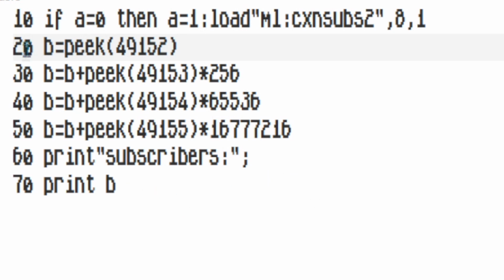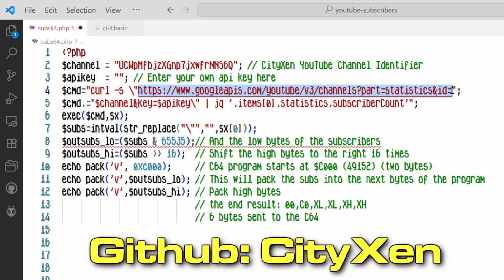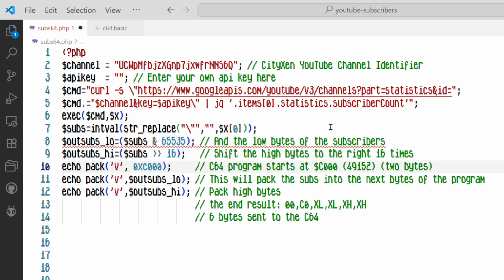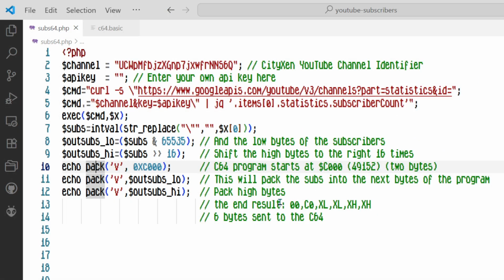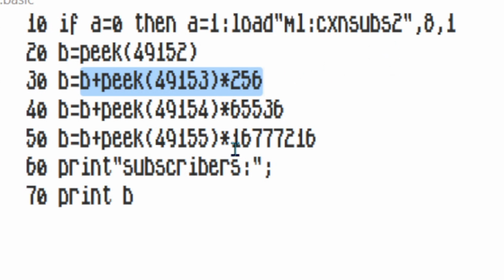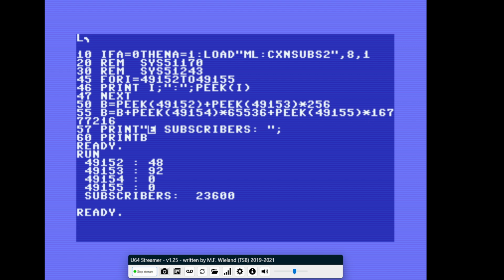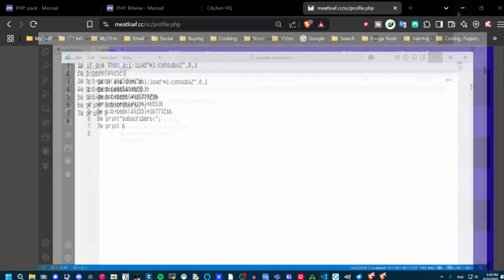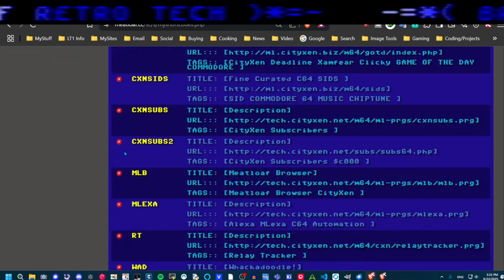I Turned a Commodore 64 Into a Real-Time YouTube Subscriber Tracker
Welcome to one of the strangest and most delightfully absurd tech experiments ever attempted! In this video, we dive deep into a bizarre crossover between retro computing and culinary chaos: a fully functioning Commodore 64 subscriber counter via meatloaf. Yes, you read that correctly. Meatloaf.

We’ll explore how this one-of-a-kind device actually works, from the quirky hardware hacks to the electrical conductivity of ground beef, and even the creative engineering tricks that let a classic 8-bit computer count YouTube subscribers while running on what could arguably be the most delicious power source ever imagined.

What to Expect in This Video:
A full breakdown of the Commodore 64 hardware and why it was chosen for this edible experiment
Step-by-step construction of the meatloaf-powered circuitry
The science behind using food as a conductive medium (it’s juicier than you think!)

Whether you’re a hardcore retro computing enthusiast, a maker who loves insane experiments, or just here for the pure absurdity of seeing a meatloaf powering a Commodore 64, this video has something for everyone.

Why Watch?
Because somewhere between nostalgia, science, and comedy lies the perfect recipe for Internet chaos - and you’ll see it sizzling live on screen. This isn’t just a tech demo; it’s a celebration of curiosity, creativity, and doing the ridiculous just because you can.

00:00 - Intro
00:40 - Commodore 64 BASIC Program
01:24 - Web Server PHP Script
07:02 - Demonstration on The Ultimate64 with Meatloaf
07:49 - Meatloaf Short Codes (ML:)
10:27 - Final Thoughts
11:14 - End Cards